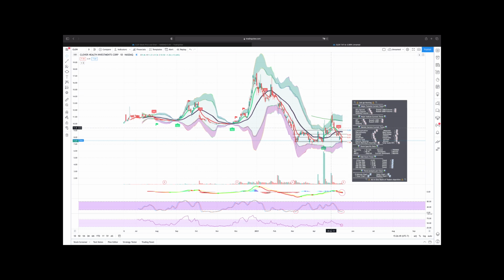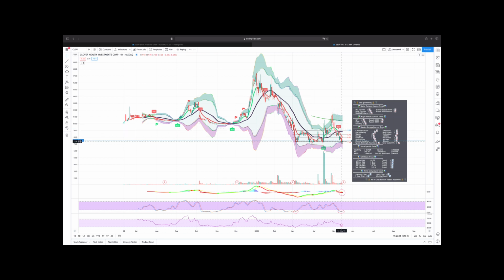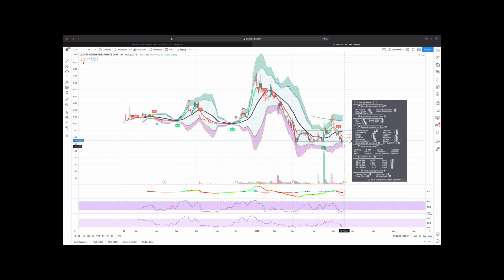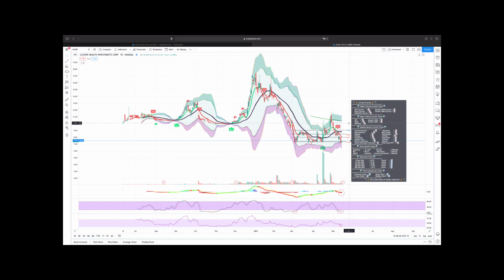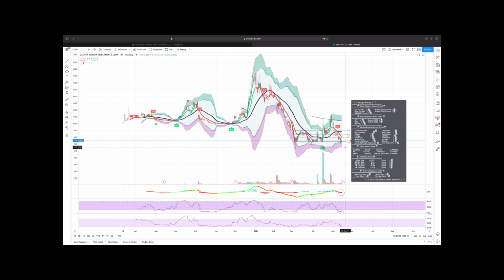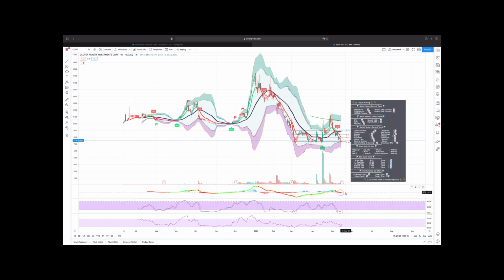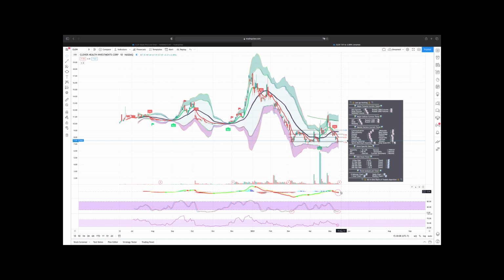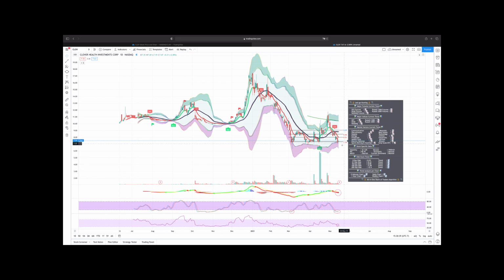$CLOV Clover Health Investments Inc Technical Analysis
Hello All Sharks,

Make sure to listen to my Twitter Spaces at 8 am pacific time / 11 am eastern time.

Have a great day sharks.